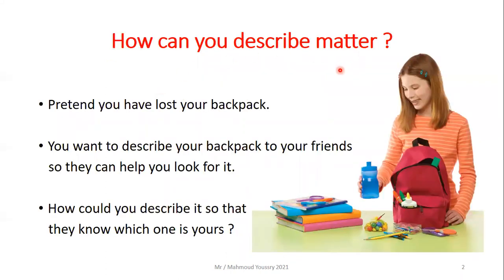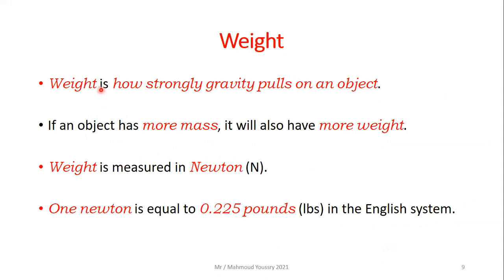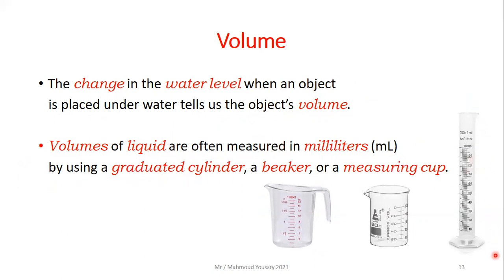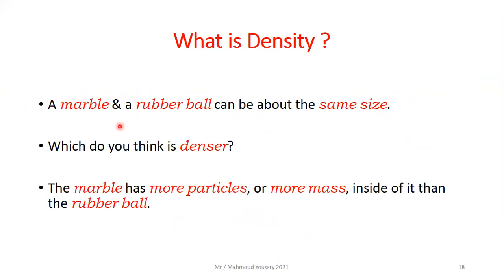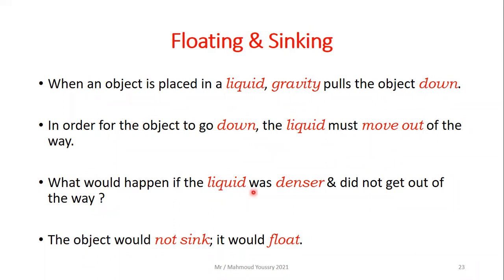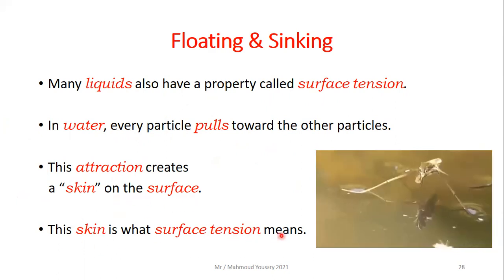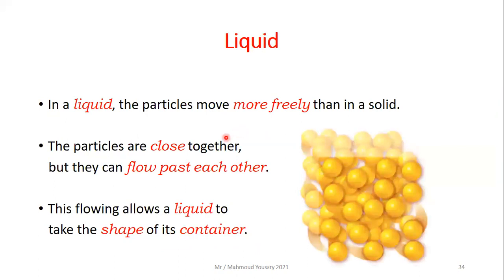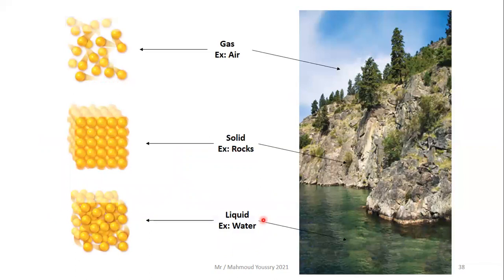Properties of Matter